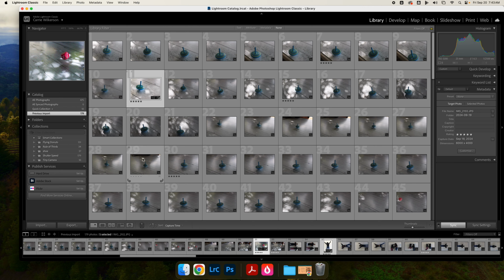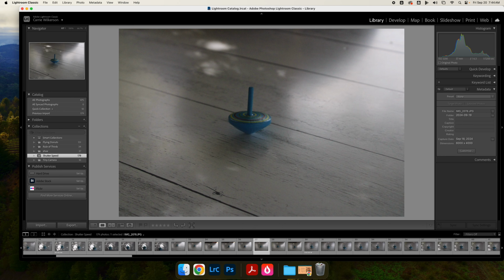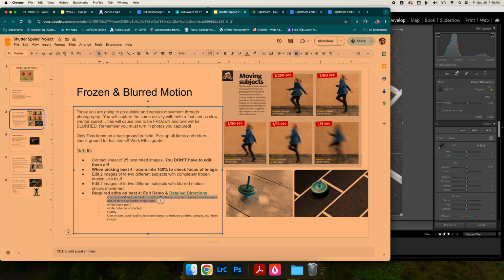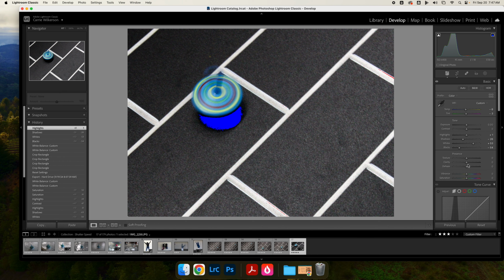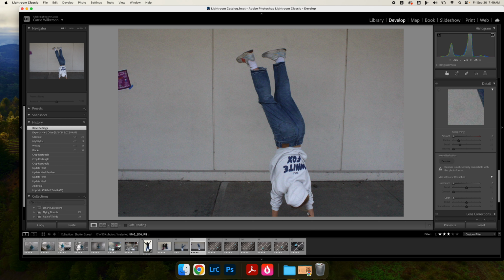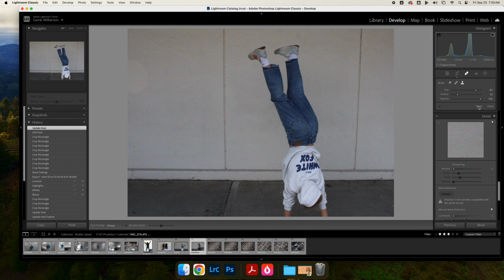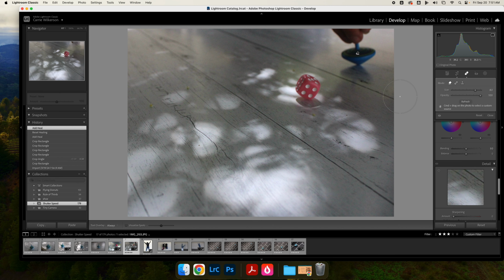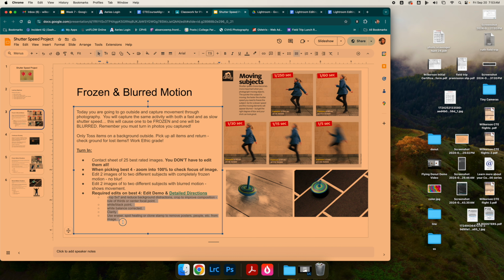Fast Shutter Speed Edit Demo